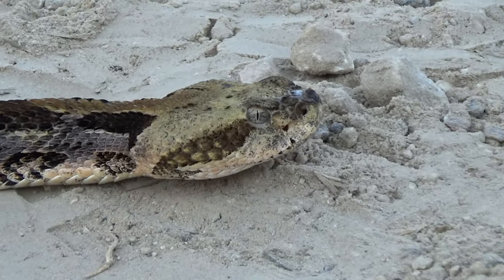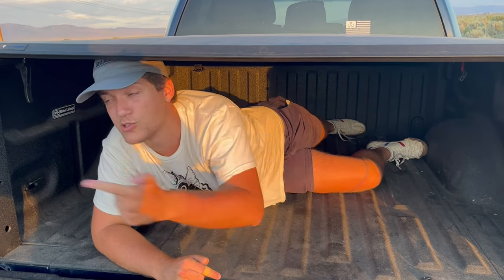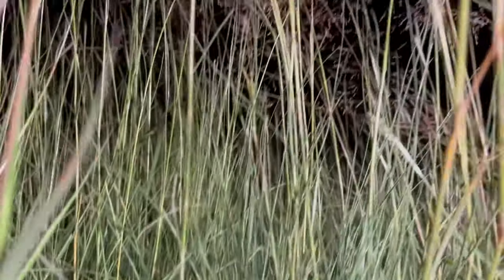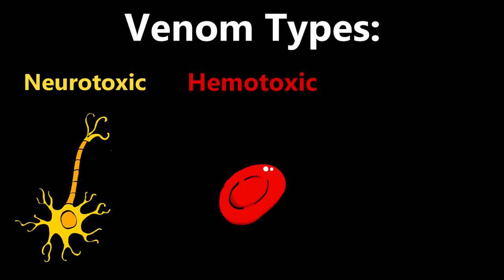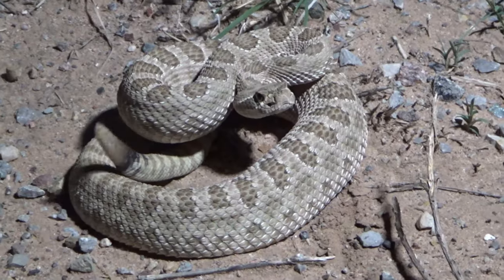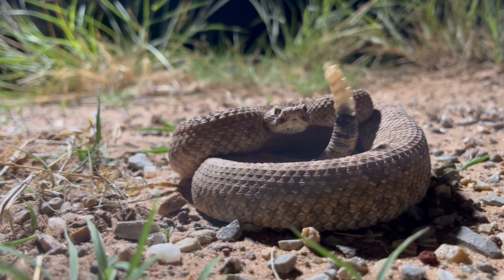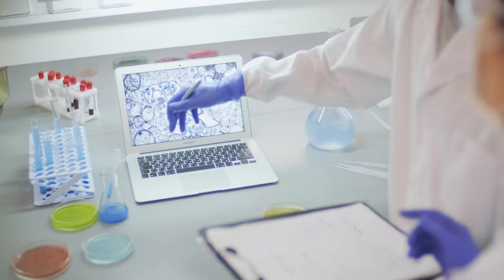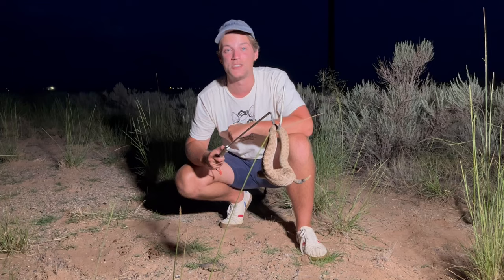Prairie Rattlesnake: How Venomous Is It?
What happens when a Prairie Rattlesnake bites you? Today we look at the unique compounds in this viper's venom to see what they do to you and why it's so resistant to anti-venom. (0% of the info came from this awesome study on Prairie rattlesnake venom, I highly reccomend checking it out if you got the time